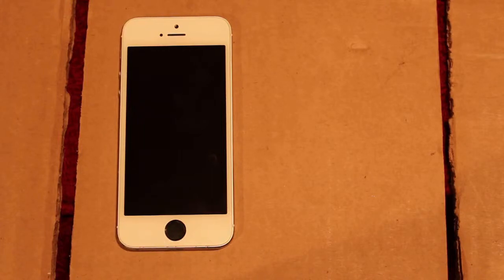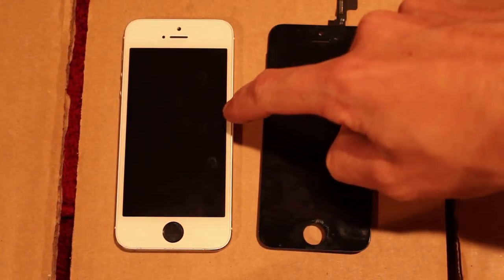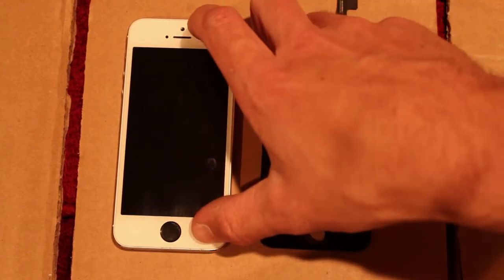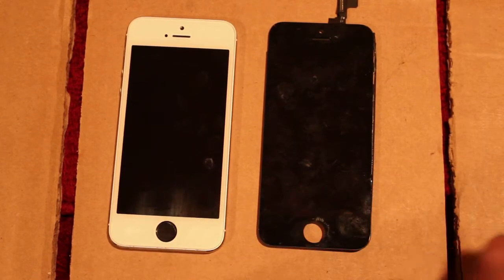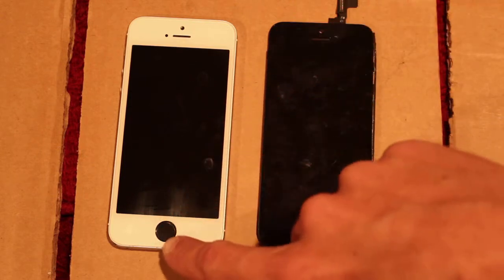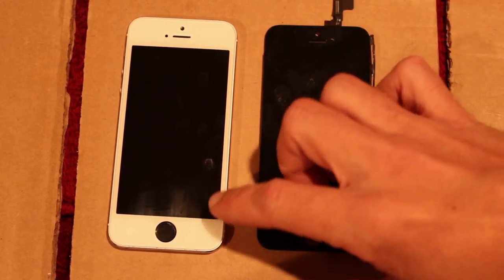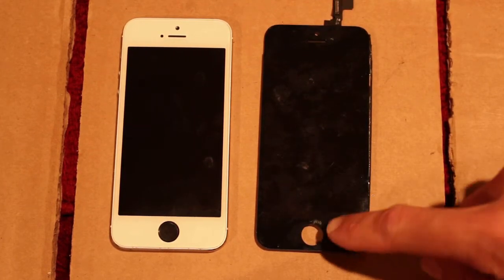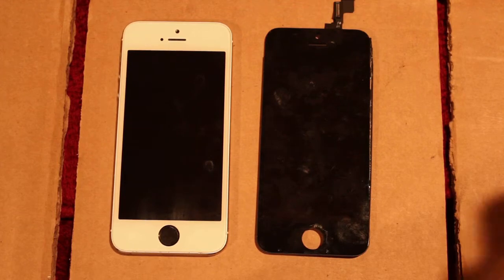iPhone 5s Home Button Swap Explained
When switching a screen assembly on an iPhone 5s, you must keep the original home button because it is linked to the motherboard. Touch ID fingerprint sensor will not work if you put in a different one that didn't come with the motherboard. It will say touch id failed when trying to scan. When you click on links to various merchants on this site and make a purchase, this can result in this site earning a commission.